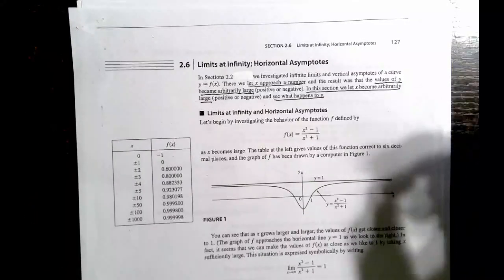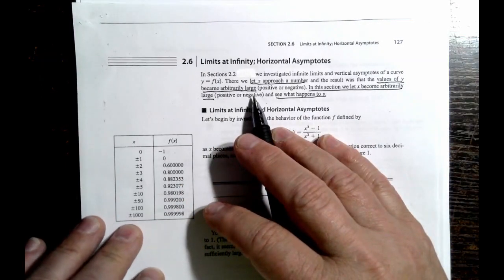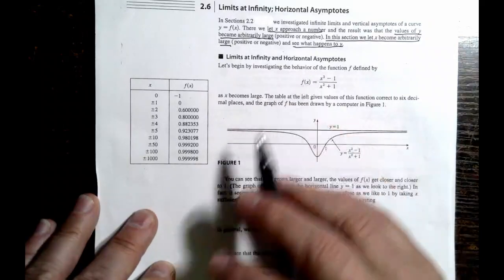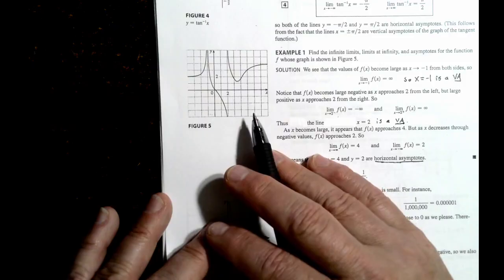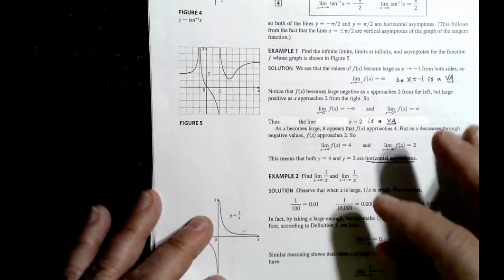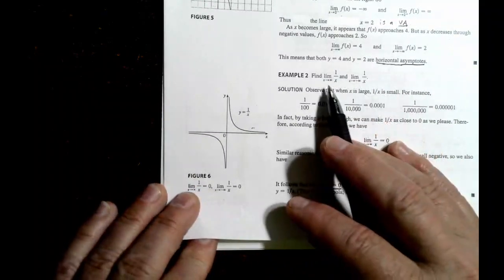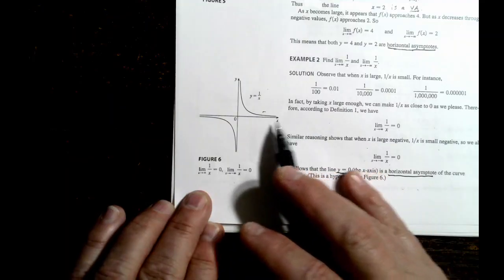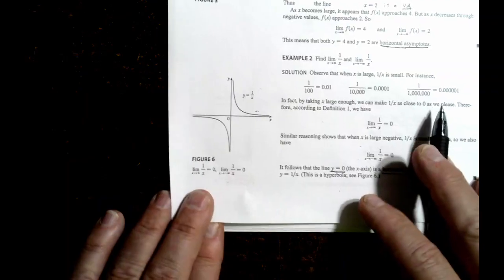video 110 Math 151 2 6